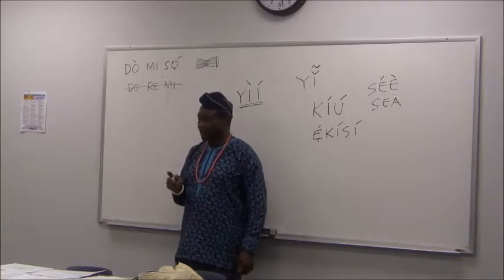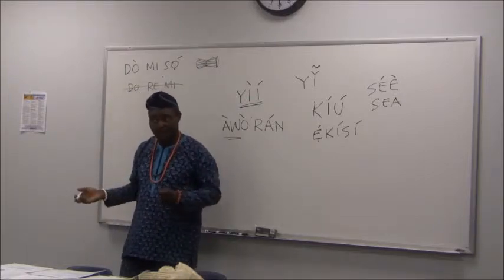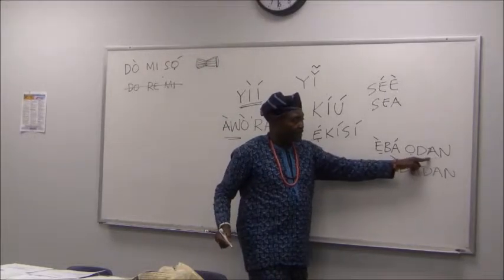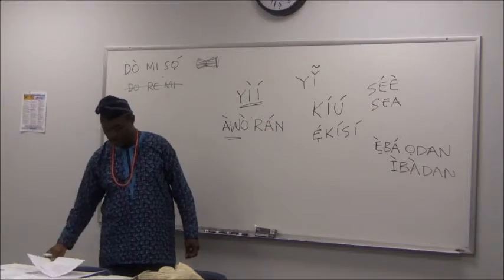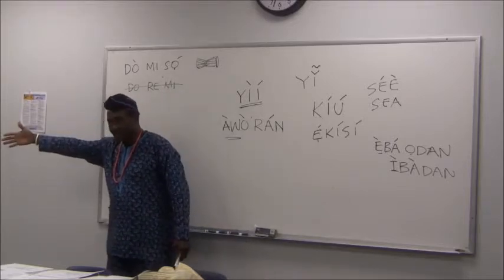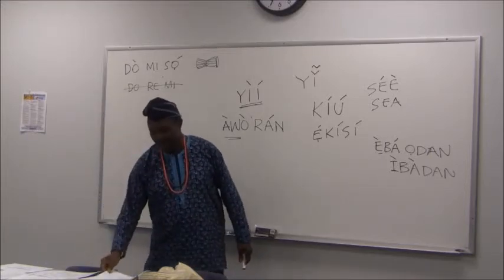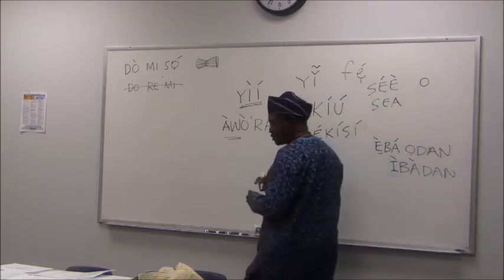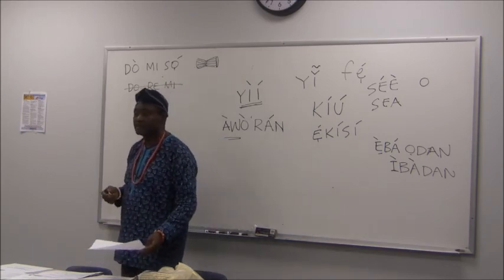WCCCD Yoruba Review Part2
Yoruba class at Wayne County Community College District, Detroit in collaboration with Odu'a Organization of Michigan Review part 2 and publish by Ileoduduwa the Source